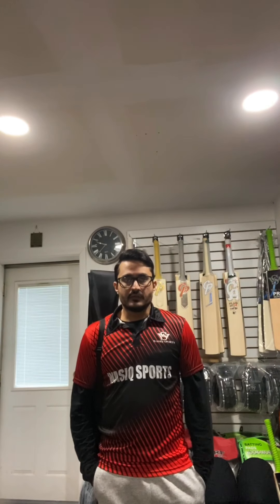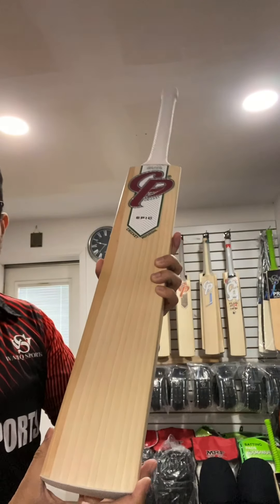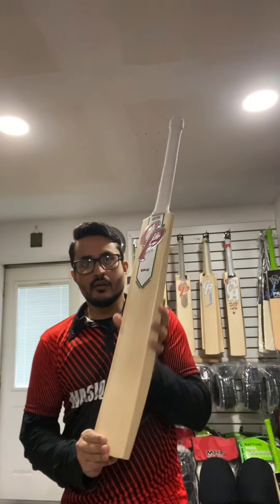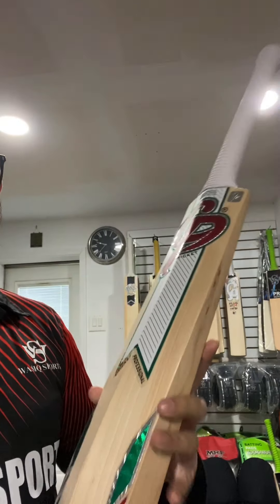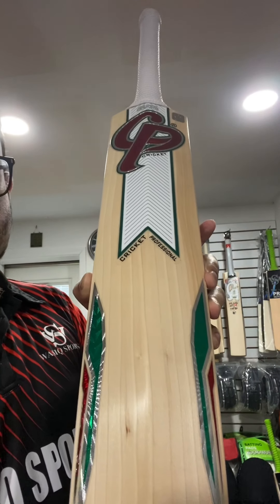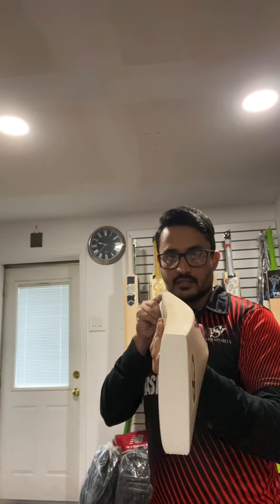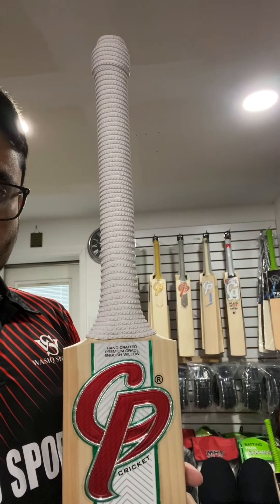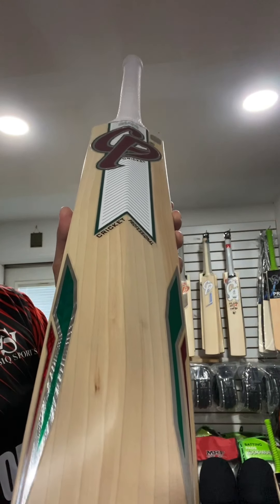CP Epic Cricket Bat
AVAILABLE WEIGHTS: 2lb 10oz & 2lb 11oz.
Stylish New Embossed Red & Green Labels for 2020.
Grade 1+ (Pro Grade) English Willow
Minimum of 8 Grains on each bat.
Low Middle - ideal for front foot play and use on slow and low pitches.
Significant Bow.
Light & Balanced Pick-Up.
Thick (37-40mm) Edges.
Thick 23mm Toe.
Semi-Round Face.
Semi-Oval Handle.
White Toe Guard fitted.
Full Length Padded CP Bat Cover included free of charge.